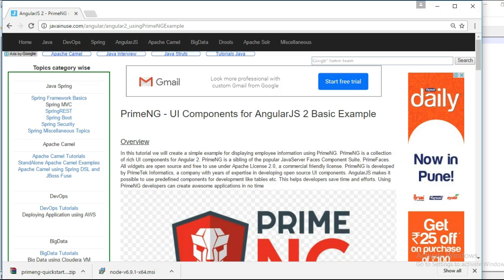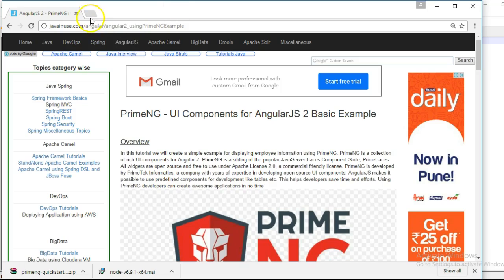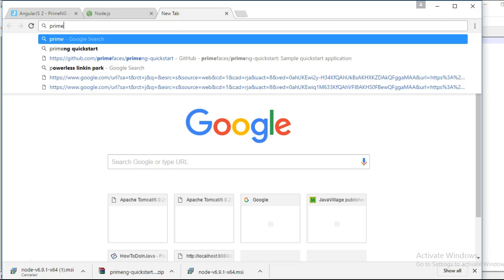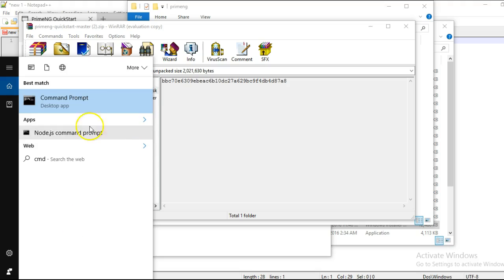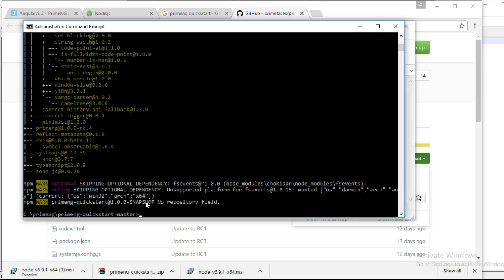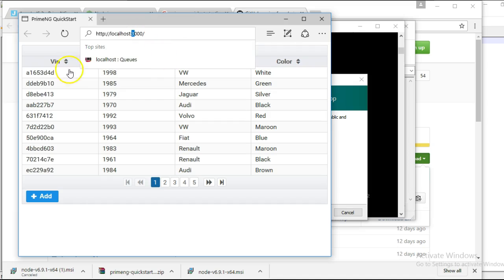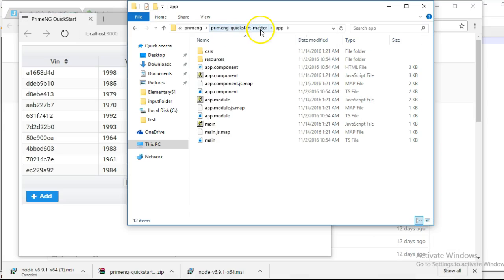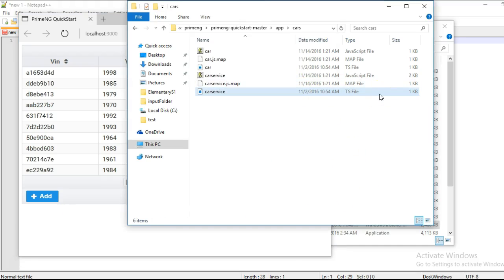Angular2 PrimeNG Hello World- Getting started using simple example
PrimeNG getting started with a working example-